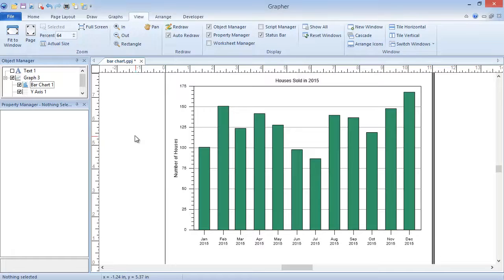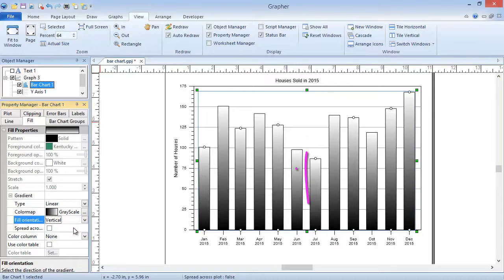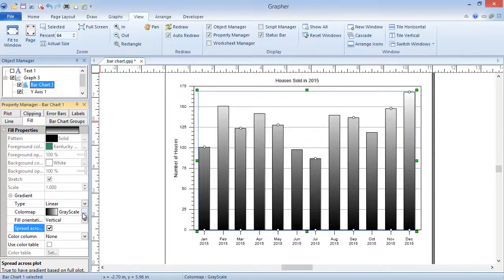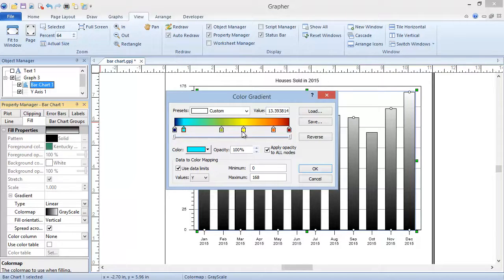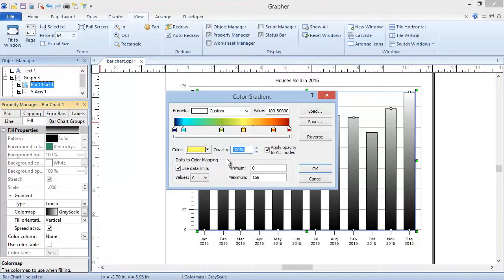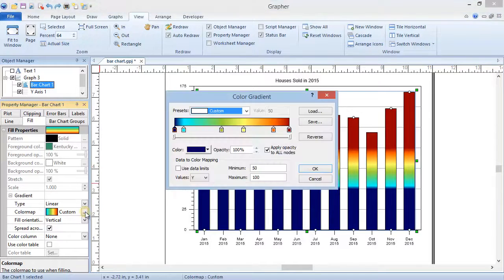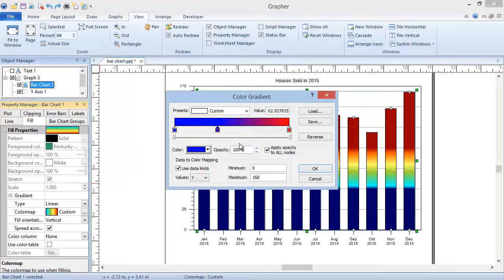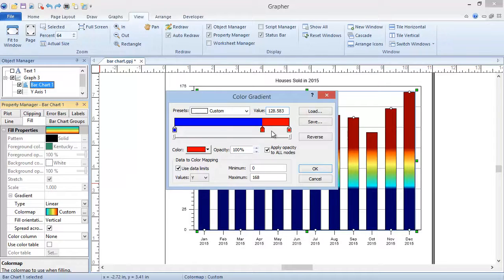Grapher 12 - wypełnienie gradientowe